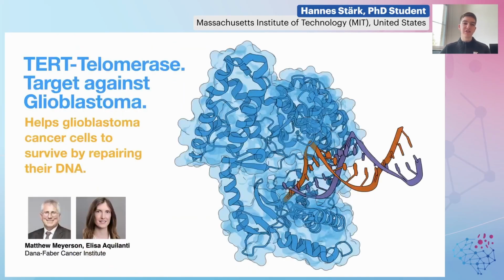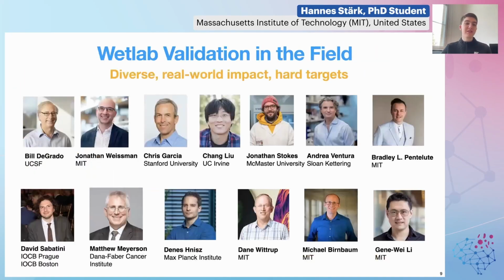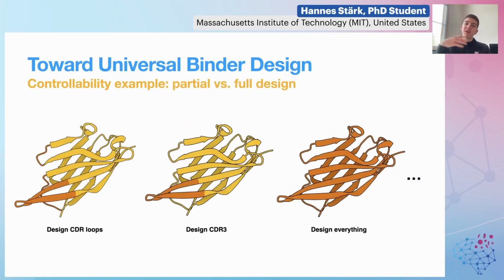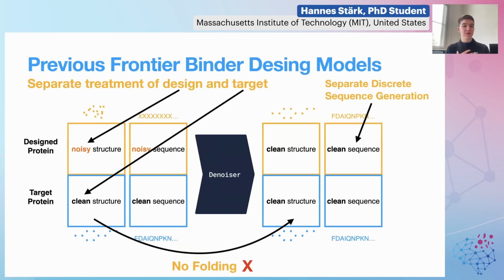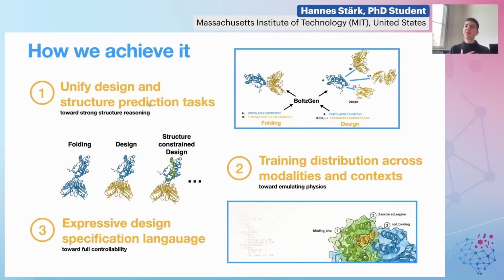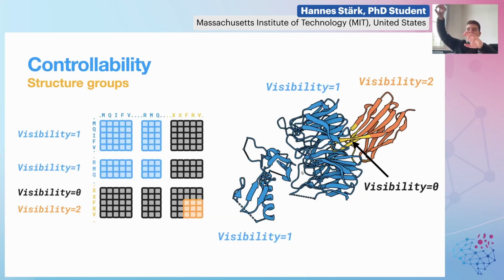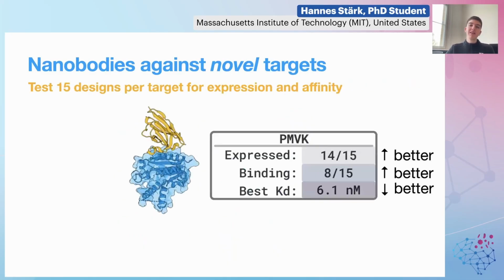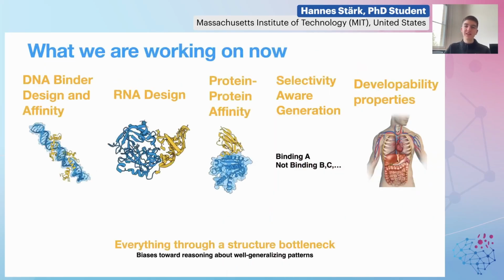BoltzGen: Toward Universal Binder Design - Hannes Stärk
Lecture: BoltzGen - Toward Universal Binder Design
Speaker: Hannes Stärk, MSc

Presented at the 2nd Artificial Intelligence in Infectious Diseases Workshop 2025

About the workshop: This international workshop is a novel initiative designed to foster collaboration between healthcare professionals and the artificial intelligence (AI) technology sector. It aims to bridge the gap between cutting-edge AI advancements and practical clinical applications, encouraging clinicians to step into the digital age and embrace AI to propel medicine into the future. By facilitating the exchange of knowledge through abstract and application "pitch" submissions, the workshop provides a unique platform for providers to quickly understand and adapt to the latest developments. This dynamic platform will kick-start a lasting partnership between infectious disease medicine and AI technology, ultimately enhancing patient care and improving clinical outcomes. The workshop focuses on the effective use of AI in managing infectious diseases. Given the rapid advancements in AI and its profound current and potential impact on healthcare, the workshop is designed to be a space where researchers and medical professionals can discuss and collaborate on translating research findings into clinical practice. Additionally, the event aims to address the associated risks and opportunities of implementing AI in infectious disease management, ensuring a comprehensive understanding of the technology's potential and its challenges. By emphasizing human-machine teaming, the workshop seeks to augment the practice style of clinicians, not replace their clinical decision-making. This revolutionary workshop aims to accelerate research, improve clinical care, and build lasting collaborations. It will not only advance the integration of AI into infectious disease medicine but also pave the way for future innovations in patient care. By bringing together experts from both the AI and medical fields, the workshop will serve as a catalyst for breakthroughs that can transform the landscape of healthcare, making it more efficient, effective, and responsive to emerging challenges.